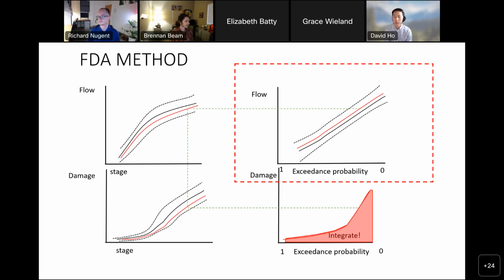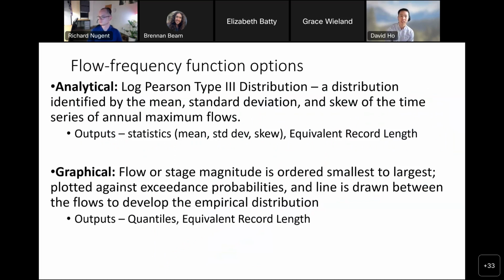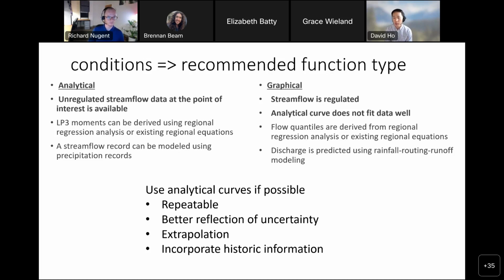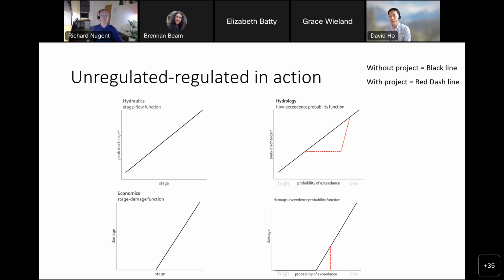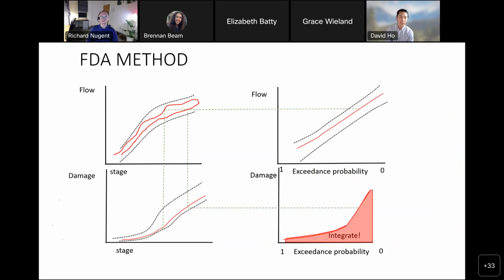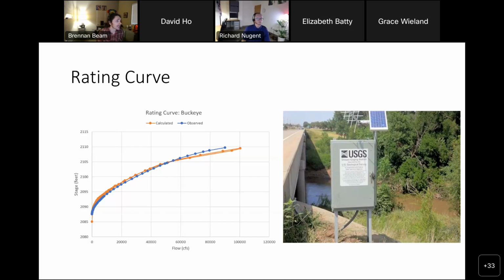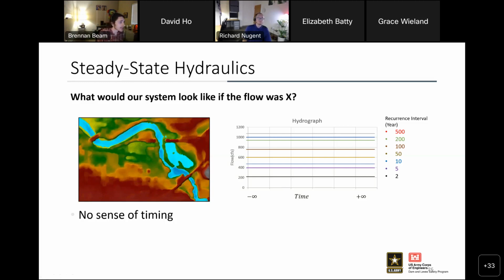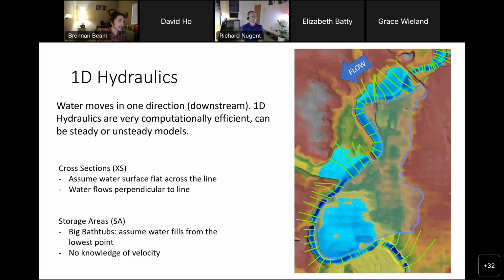HEC-FDA Quarterly Webinar: Water Resources Engineering for Non-Engineers